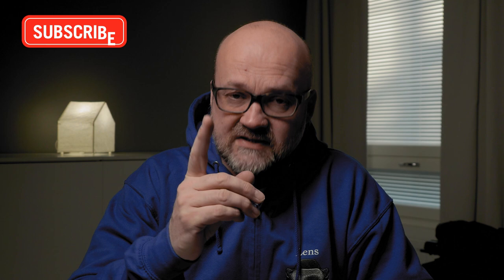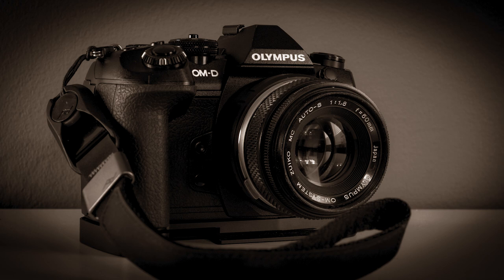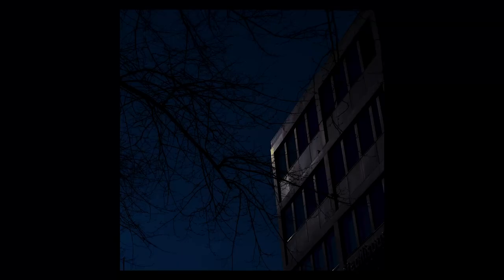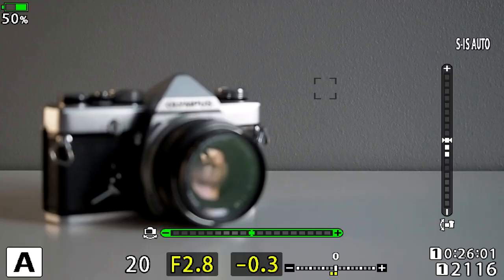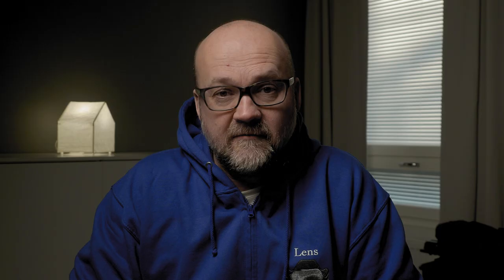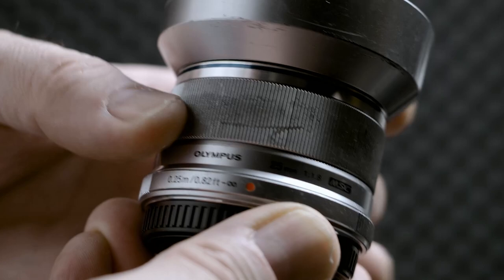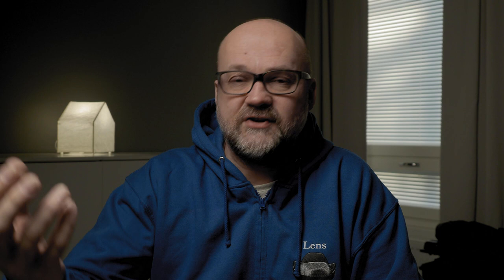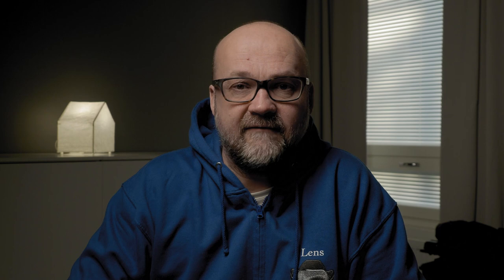Photography Tips For Beginners - [Manual Focus]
There are times that manual focusing is actually a better way than AF.  In this video, I will go over the basics of manual focus, when, how, and why. I will also talk about some settings in your camera, like focus peaking and magnify that can help you focus manually.

Timestamps
00:00 Intro
00:38 Manual Focus: When?
03:52 Manual Focus: How?
07:07 Manual Focus: Settings
08:44 Manual Focus: Why?
09:47 Manual Focus: Special Occasions
11:14 Manual Focus: Pre-MF and Hyperfocal distance

This video was made with the following gear:
My video gear: